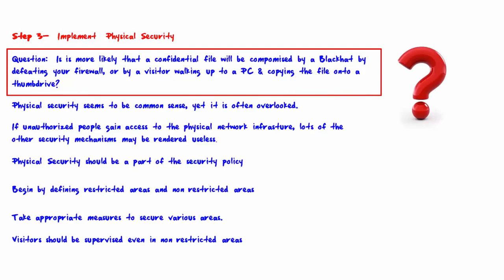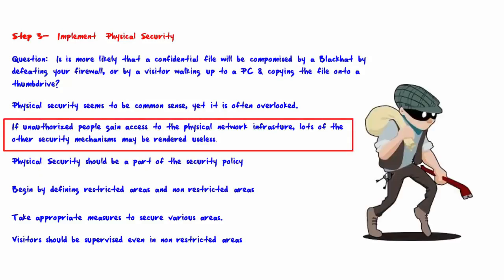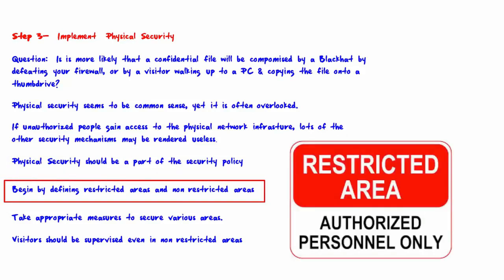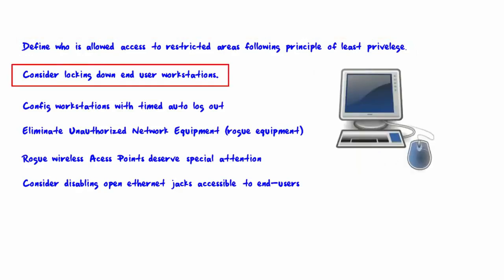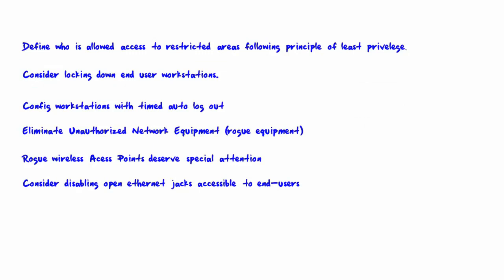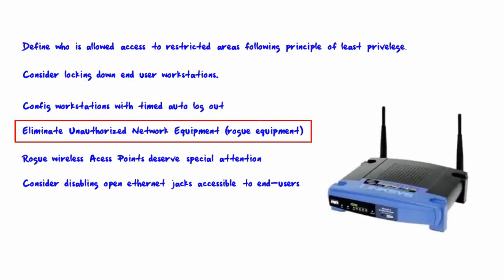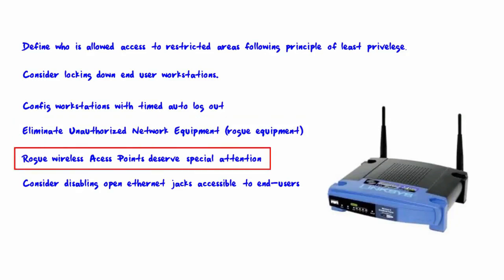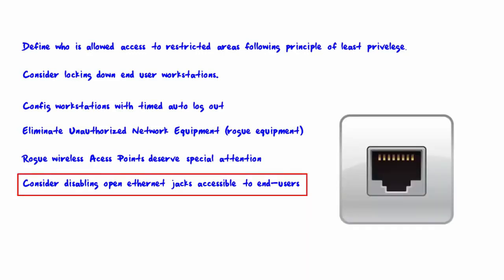Access Control Implementation consideration - ISO 27001 implementation, Infosec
Master the core principles, technical requirements, and strategic considerations for implementing robust Access Control mechanisms under ISO 27001 Annex A controls and enterprise Information Security (Infosec) frameworks. In this comprehensive implementation guide, we detail how to design, enforce, and audit access control policies that protect sensitive corporate assets from unauthorized access and data breaches.

Access Control is a fundamental pillar of any Information Security Management System (ISMS). In this tutorial, we break down the principle of least privilege, Role-Based Access Control (RBAC) vs. Attribute-Based Access Control (ABAC), user access provisioning workflows, privilege escalation risks, and multi-factor authentication (MFA) enforcement. We also examine how to align physical and logical access controls with ISO 27001 requirements to pass compliance audits seamlessly.

What This Implementation Guide Covers:

ISO 27001 Access Control Requirements: Key clauses and Annex A controls governing user access management and privilege allocation.

Designing Access Control Architecture: Comparing Role-Based Access Control (RBAC), Discretionary Access Control (DAC), and Mandatory Access Control (MAC).

User Access Lifecycle Management: Best practices for user onboarding, access provisioning, periodic privilege reviews, and immediate offboarding.

Privileged Access Management (PAM): Securing administrative accounts, superuser rights, and credential vaulting.

Enforcing Multi-Factor Authentication (MFA): Implementing strong authentication protocols to block credential-based cyber attacks.

Whether you are preparing for an ISO 27001 certification audit, configuring enterprise directory services, or updating IT security controls, this video gives you an actionable roadmap for access control implementation.

Search Index & Key Topics:
access control implementation considerations iso 27001, iso 27001 annex a access control tutorial, role based access control rbac implementation infosec, user access provisioning and lifecycle management, privileged access management pam best practices, enforcing multi factor authentication mfa iso 27001, enterprise logical access control framework.